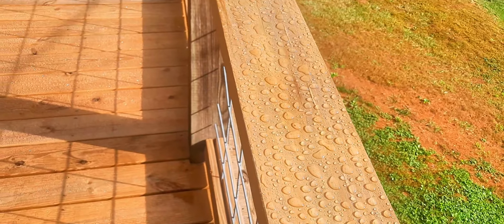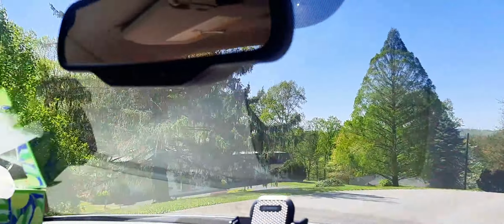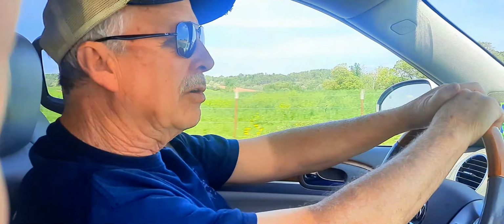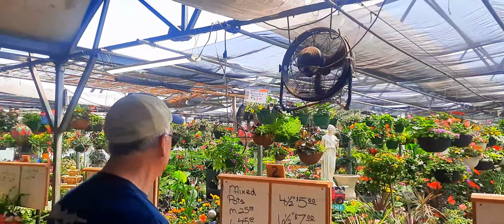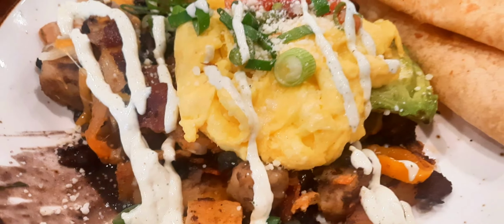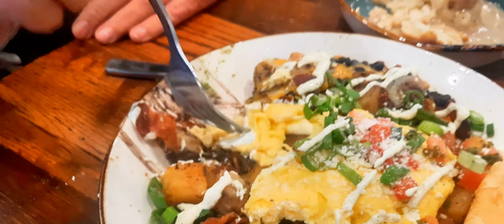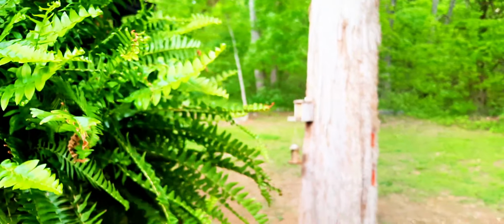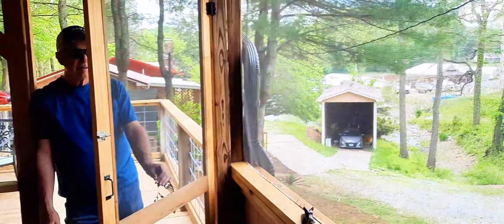#43 More Squirrel Drama and Spring Gardens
Mike and Lori are hoping to resolve the ongoing squirrel drama at their Tennessee home, while also enjoying some local pleasures like trying out a breakfast spot and purchasing flowers for their garden from a beautiful greenhouse. @SeniorMoments-2024